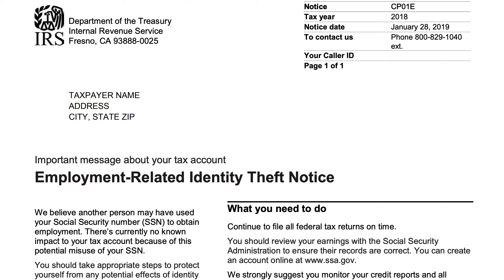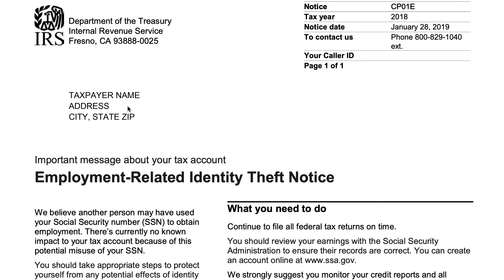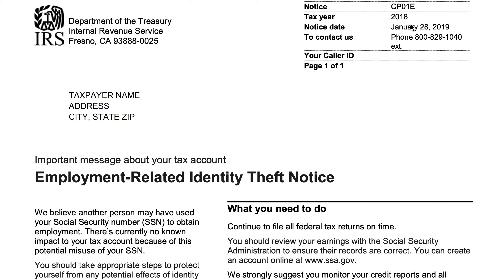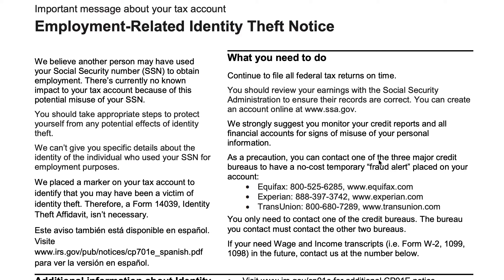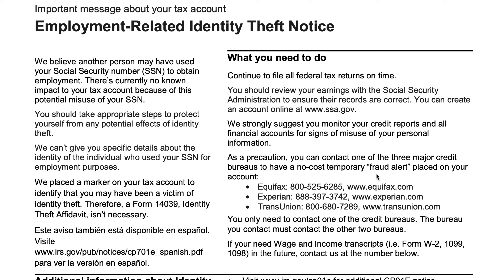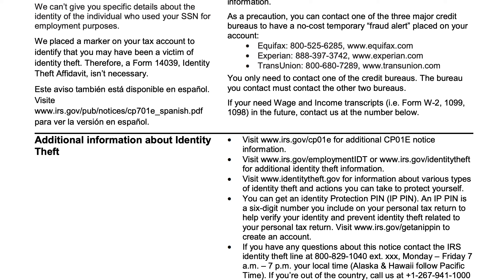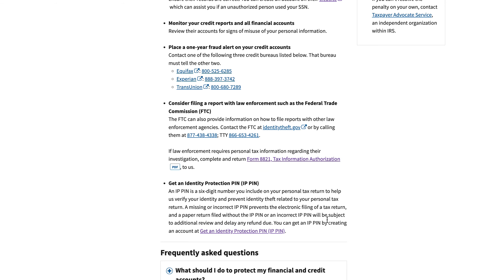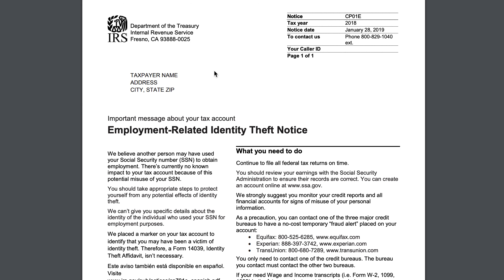How to Understand Your CP01E Notice (Employment-Related Identity Theft Notice )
IRS Form 8822, Change of Address

IRS Form 8822-B, Change of Address or Responsible Party, Business

IRS Form 4506-F, Identity Theft Victim’s Request for Copy of Fraudulent Tax Return